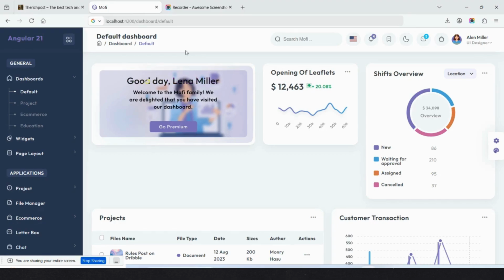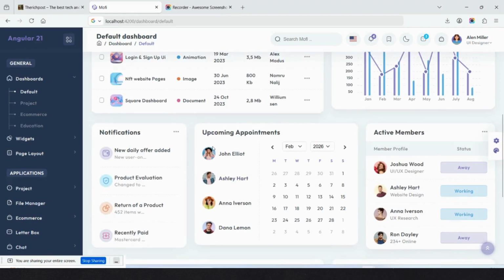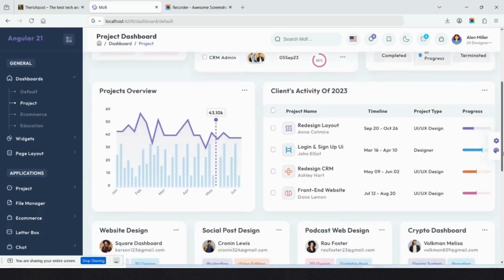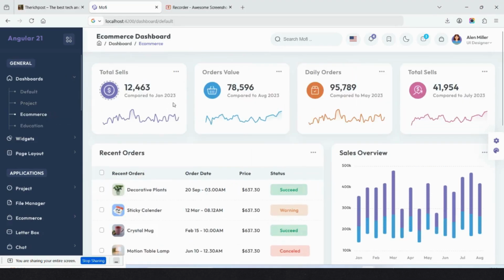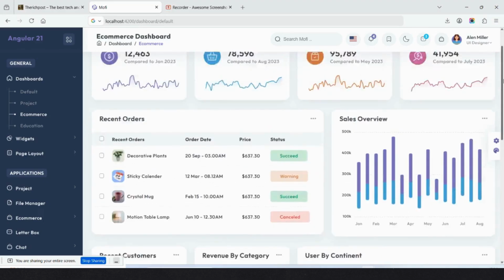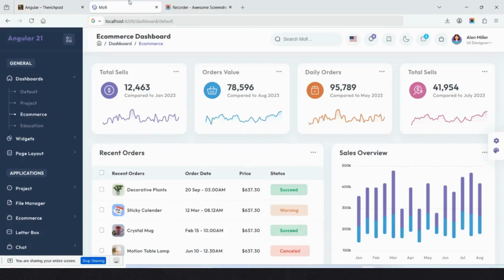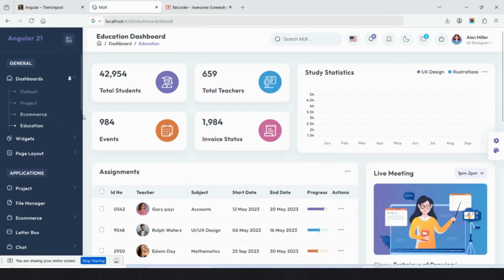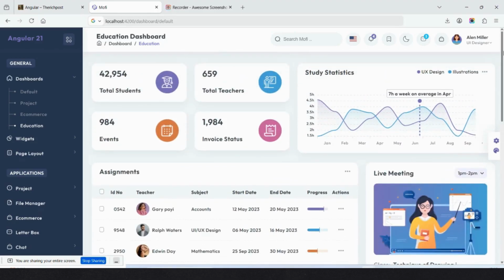Angular 21 Admin Dashboard | CRM, Ecommerce, Education & Projects Demo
In this video, I showcase multiple real-world dashboards built with Angular 21. This project includes powerful admin panels for different business use cases:

• CRM Dashboard
• Ecommerce Dashboard
• Education Management Dashboard
• Project Management Dashboard

These modern Angular 21 dashboards are designed with a clean UI, responsive layout, and real-world features that developers can use for their own applications.

Perfect for:

* Angular developers
* Admin dashboard projects
* Portfolio projects
* Enterprise applications